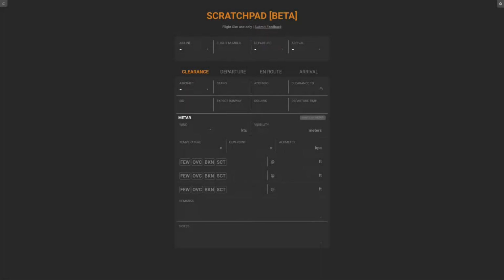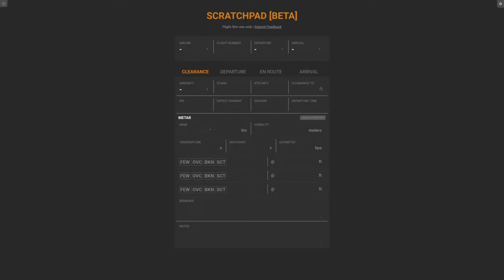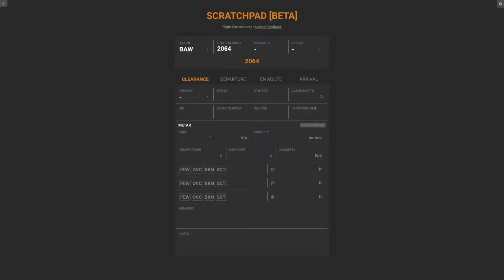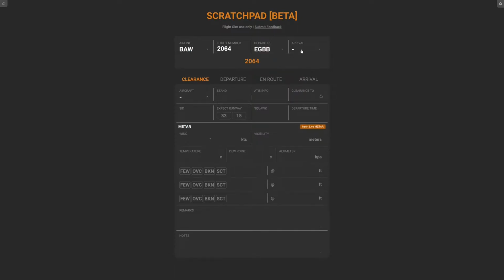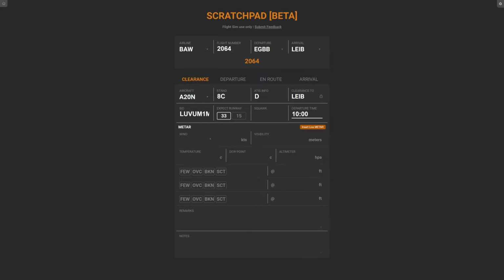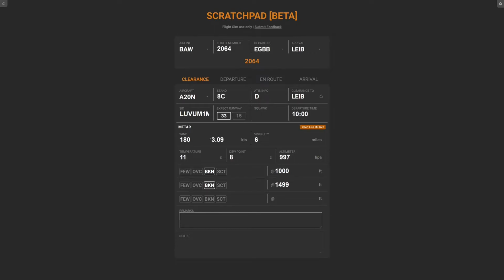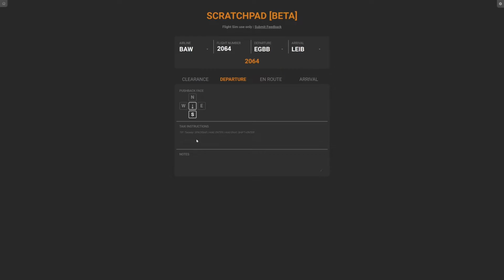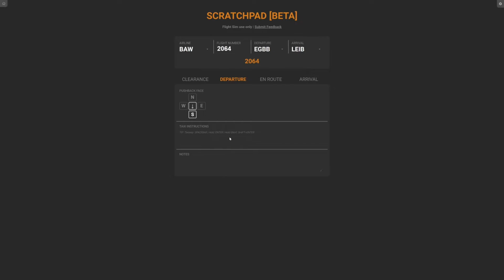MSFS 2020 - New FREE Digital Scratchpad - Ideal for VATSIM (Beta)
I would like to Introdue a FREE to use Digital Scratchpad by Macco Simulations. This developer has made some great payware scenery for MSFS including Manchester and Birmingham.

What makes this ideal for Vatsim is that it includes METARs and helps note  all the important IFR clearance instructions - so you have it in front of you instead of on paper, and it works great on an IPAD too.

This app is in BETA. I am advised it will be updated in the future to support Navigraph AIRAC data so as long as you have a subcription to Navigraph this will then work really well.

Simon